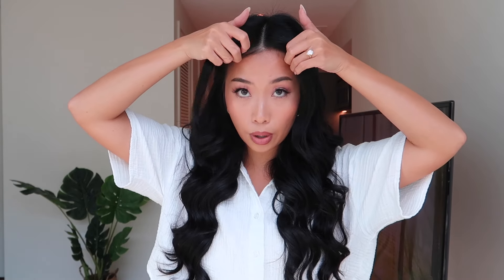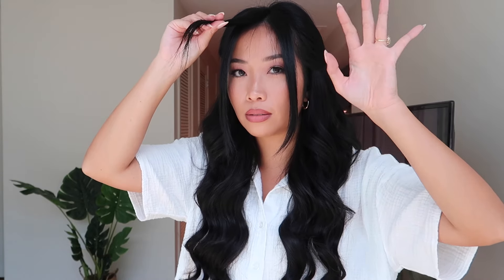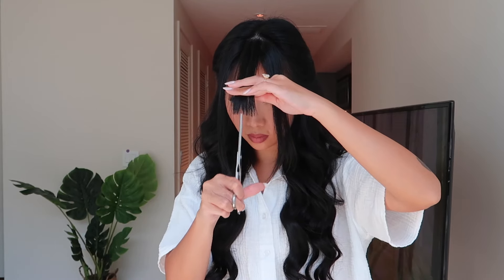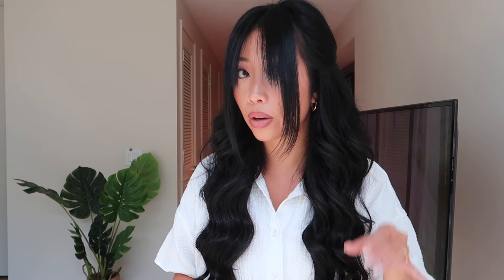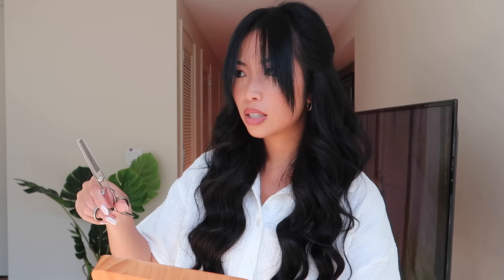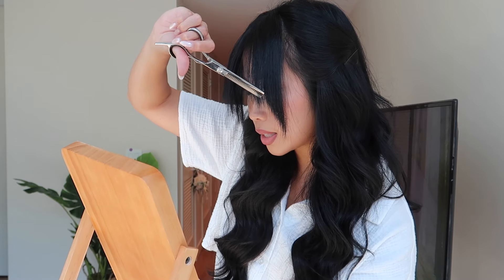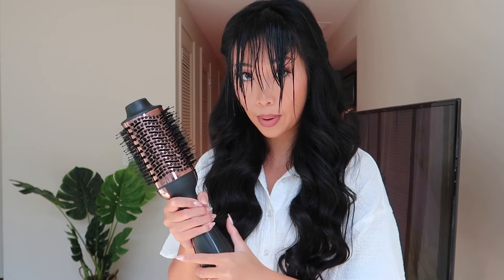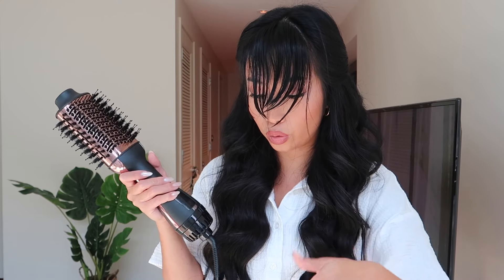how to cut & style curtain bangs at home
This video shows you how I cut & style curtain bangs at home.

If you are a professional hairdresser, I apologize in advance for what you are about to witness.

Tools used in the video:
Thinning scissors
Hair dryer

Lip combo (I get that all the time)
Nyx lip liner (mahogany)
Nyx lipstick (tan lines)

📲 SOCIALS!

I am not paid or asked to use these links. It just simply helps me continue to make content on this platform without relying on sponsors. Thank you for the support!